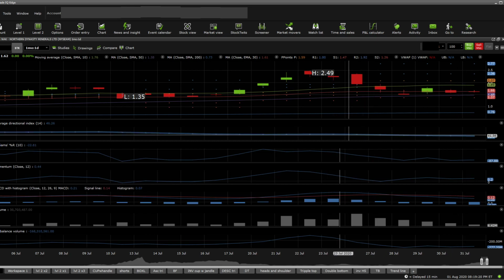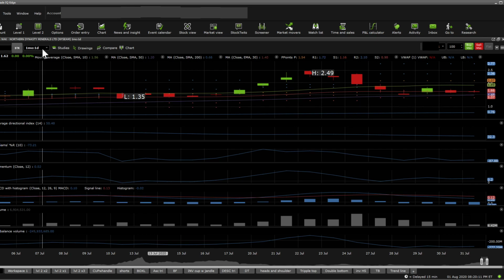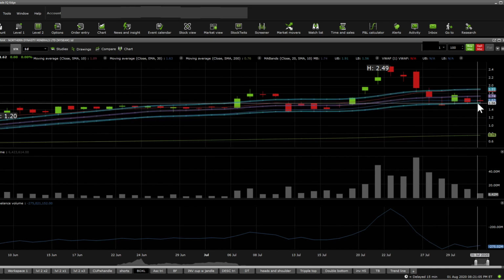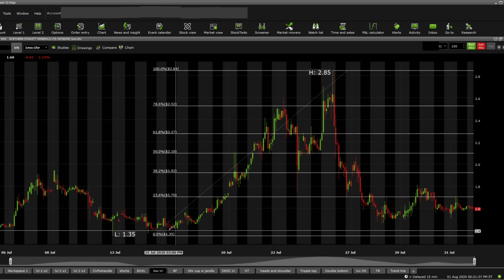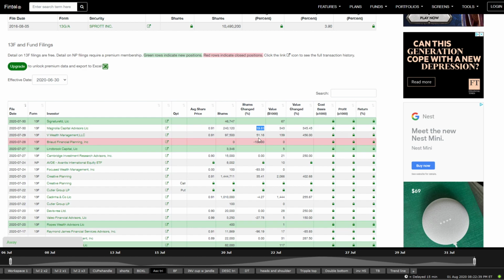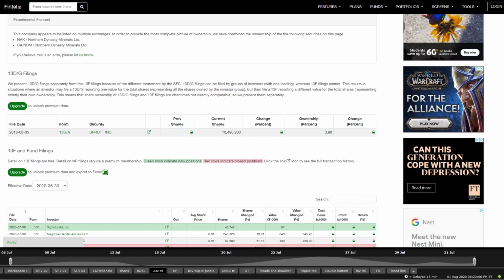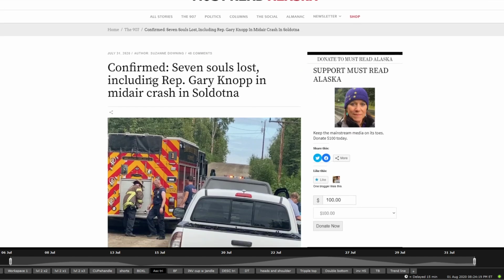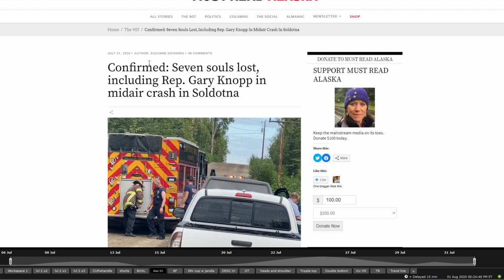$NAK short term stock DD - Stock overview (2nd update)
Northern Dynasty Minerals Ltd. engages in the exploration of mineral properties in the United States. Its principal mineral property is the Pebble copper-gold-molybdenum project comprising 2,402 mineral claims that covers an area of approximately 417 square miles located in southwest Alaska. The company was formerly known as Northern Dynasty Explorations Ltd. and changed its name to Northern Dynasty Minerals Ltd. in October 1997. Northern Dynasty Minerals Ltd. was incorporated in 1983 and is headquartered in Vancouver, Canada.